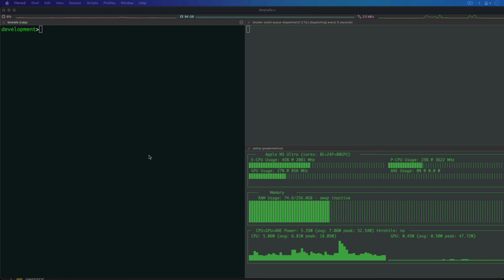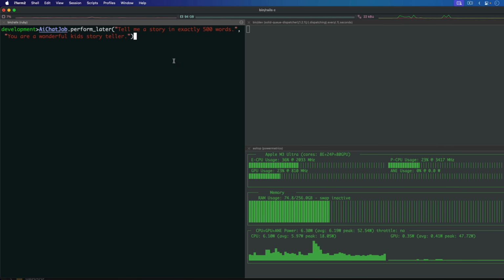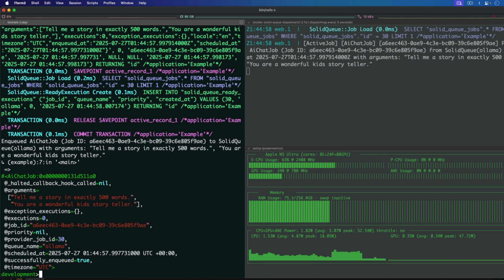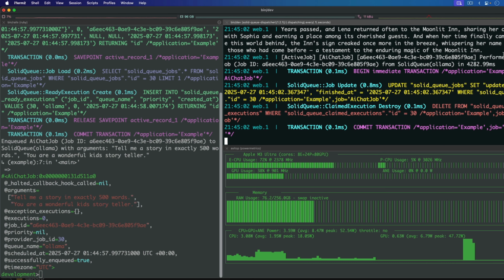Episode #520 - Worker Limits | Preview